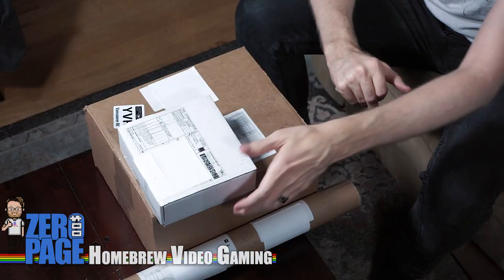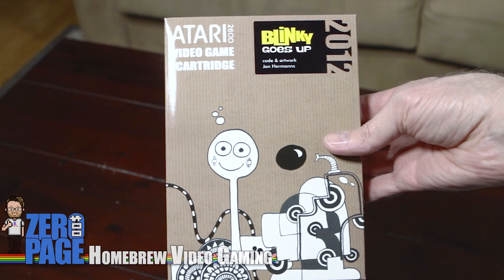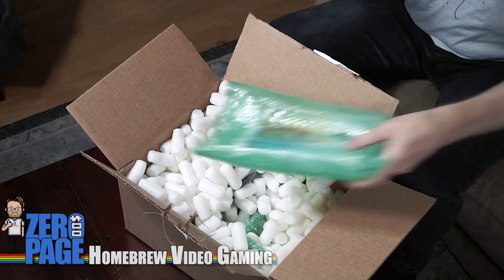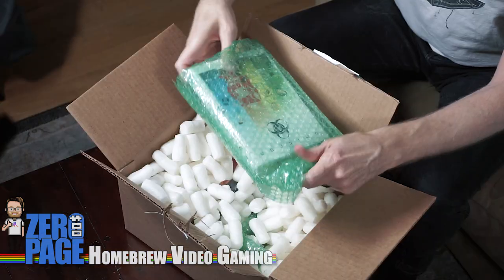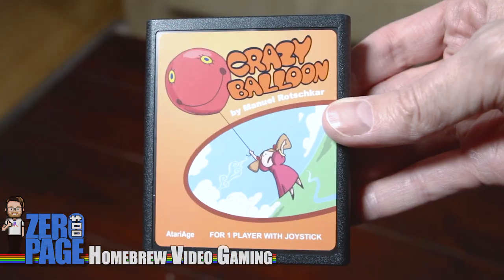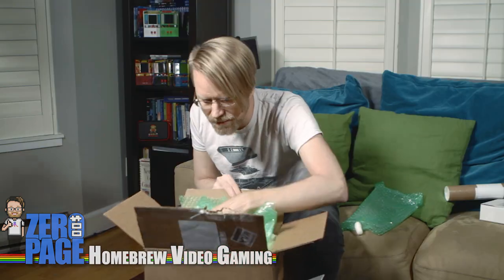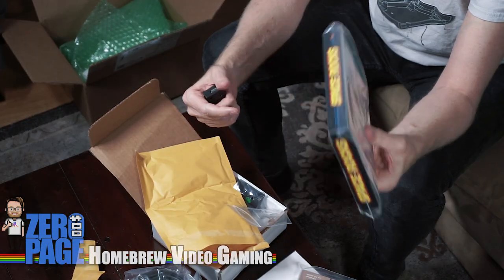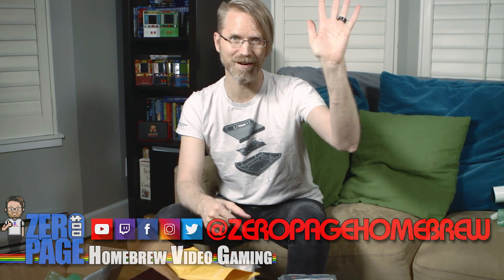Unboxing #02: AtariAge Homebrew Unboxing including Poster! ZeroPage Homebrew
AtariAge Homebrew Unboxing!

Unboxing tons of games including a poster and HDMI adapter for the Gamecube!